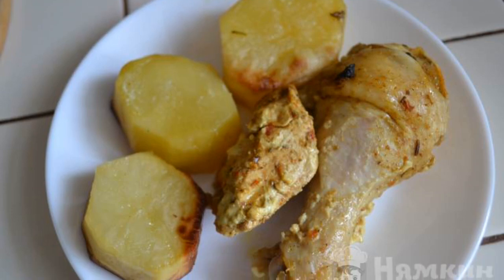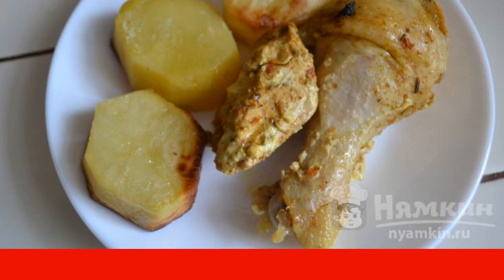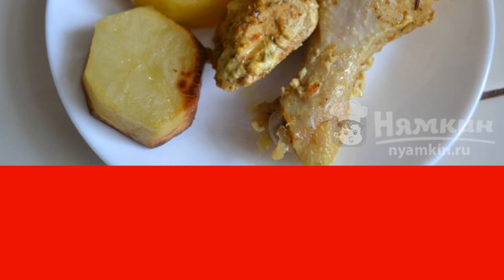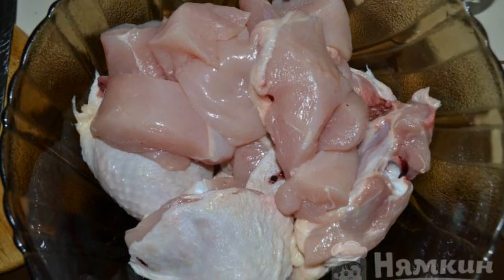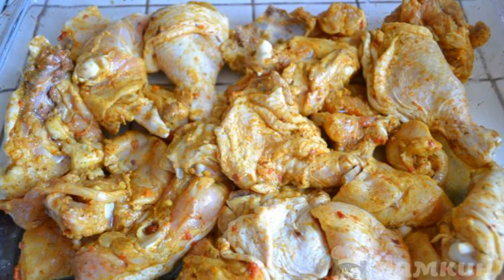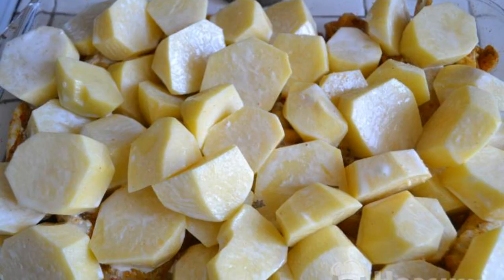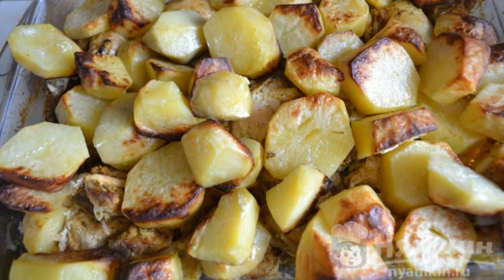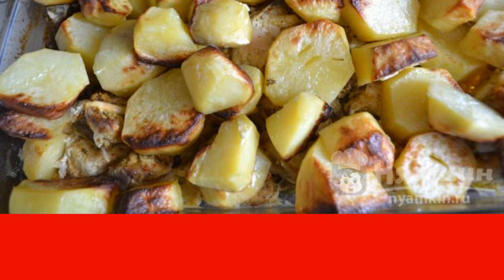Delicious chicken with potatoes in the oven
Delicious chicken with potatoes in the oven is a wonderful dinner or lunch for the whole family. Also, this dish will effectively decorate the festive table. Chicken and potatoes are perfectly combined with each other. Enjoy your meal!

Ingredients:
chicken - 1 piece, potatoes - 1 kg,
mayonnaise - 2 tbsp.l., salt - 2 tsp.,
seasoning for chicken - 2 tbsp.l., vinegar 9% - 2 tbsp.l.,